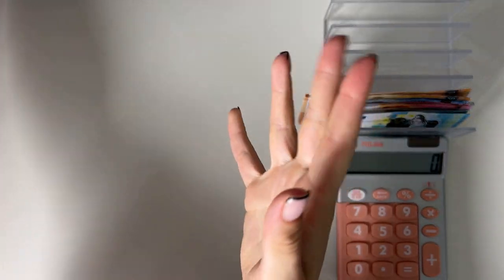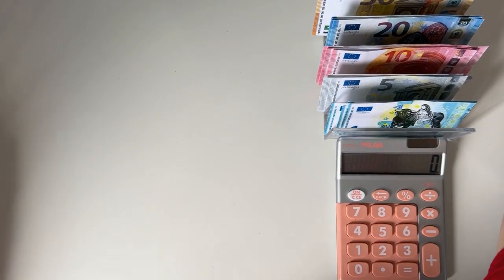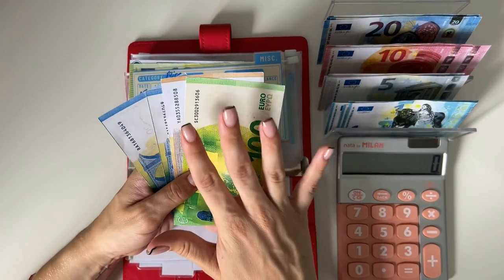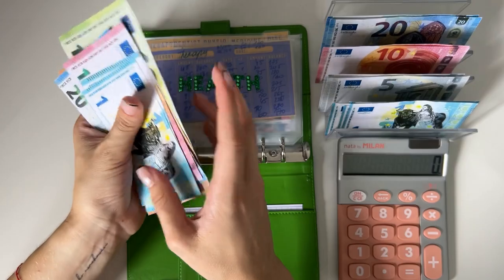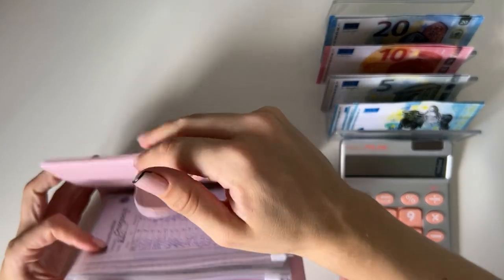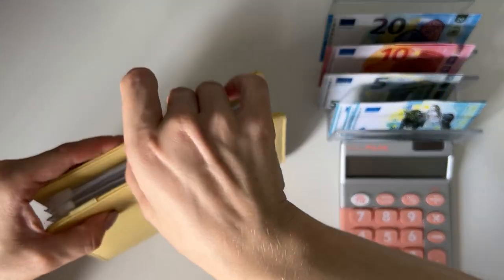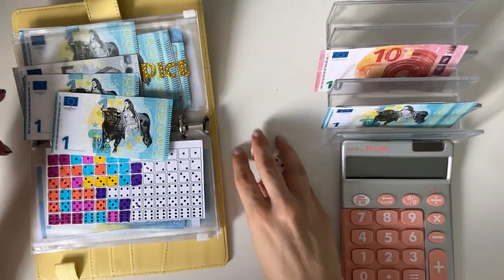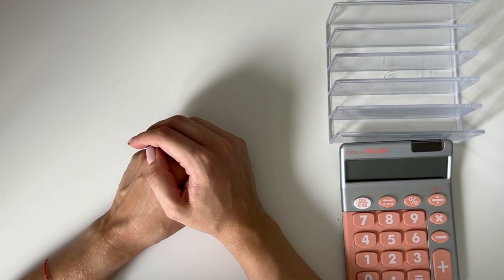Cash stuffing | 450 EUROS | cash envelopes | sinking funds | budgetwithjane | low income | SAVINGS!